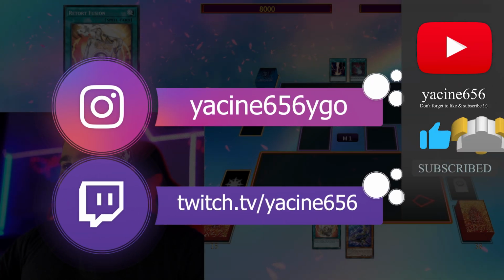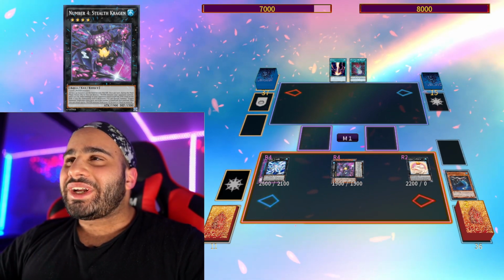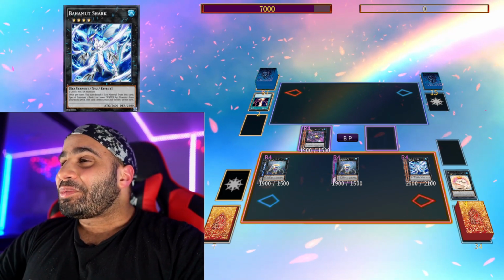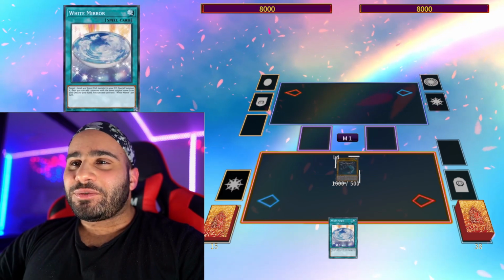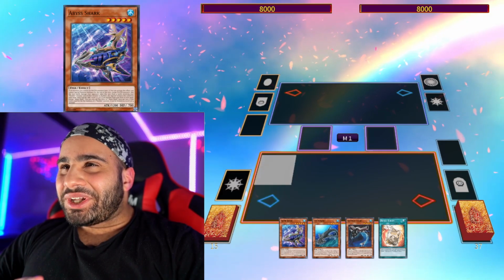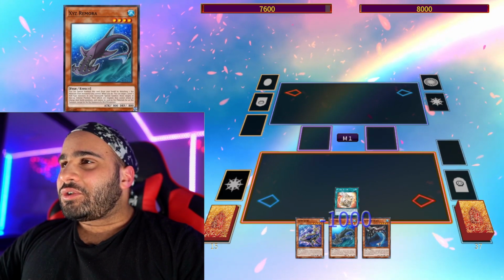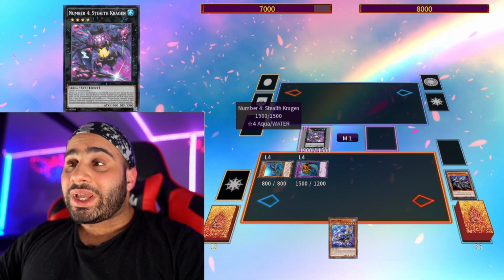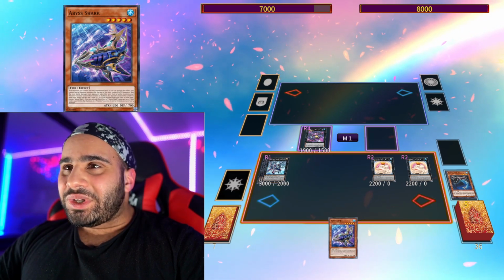SHARK RANK 4 SPAM Combos ! 2-5 INTERRUPTIONS EASY ! The PERFECT Yu-Gi-Oh Deck For Beginners !